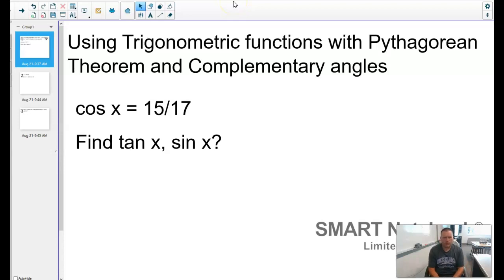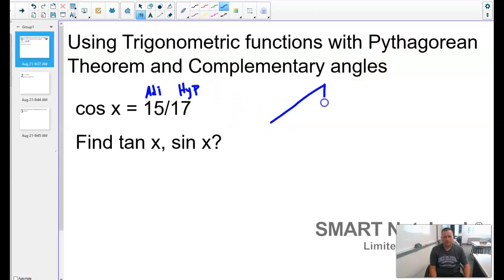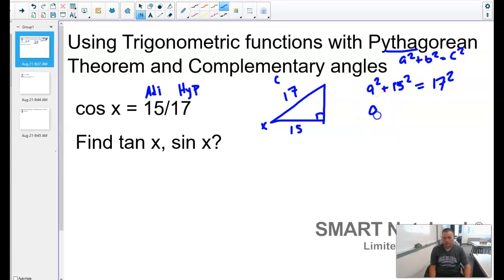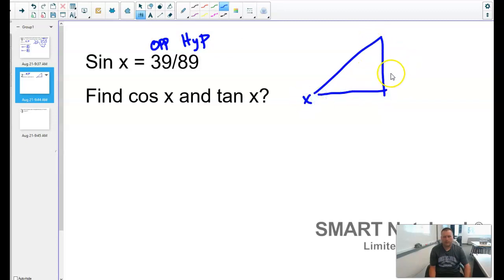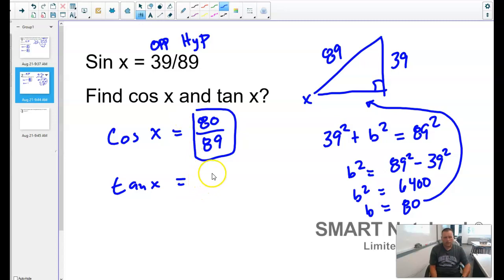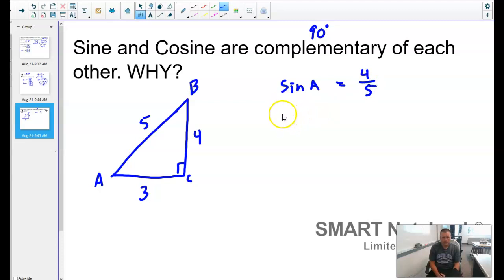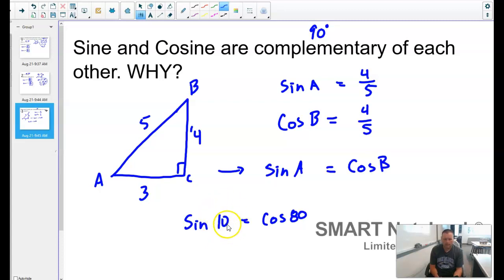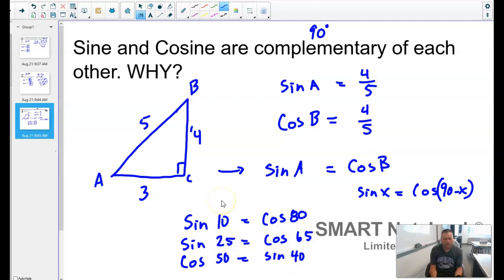Trigonometric functions with pythagorean Theorem and Complem